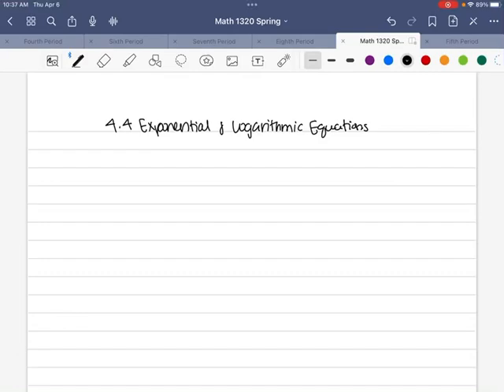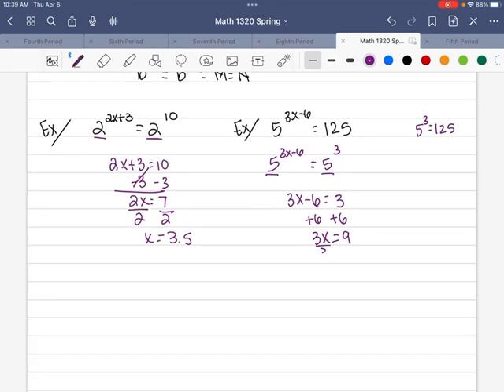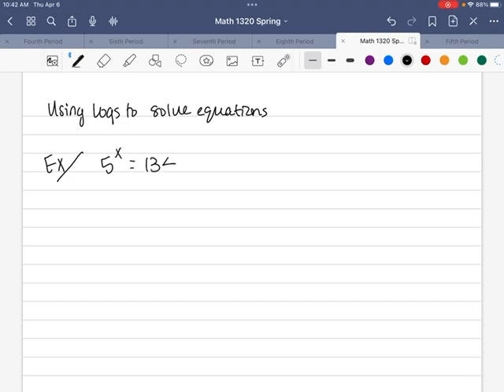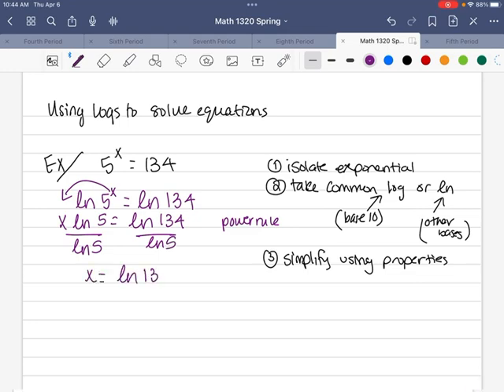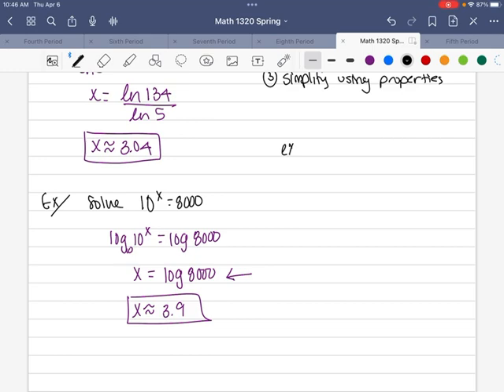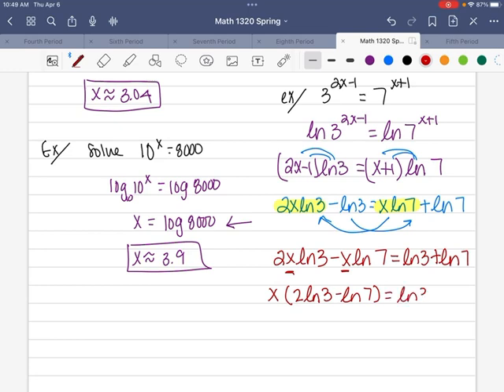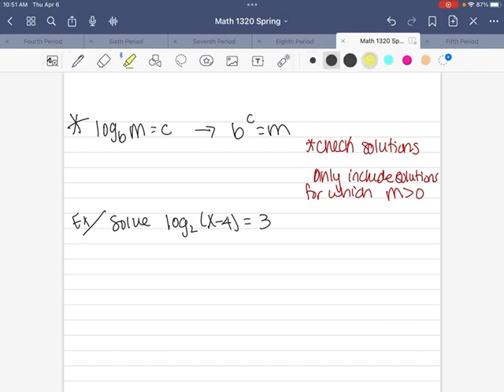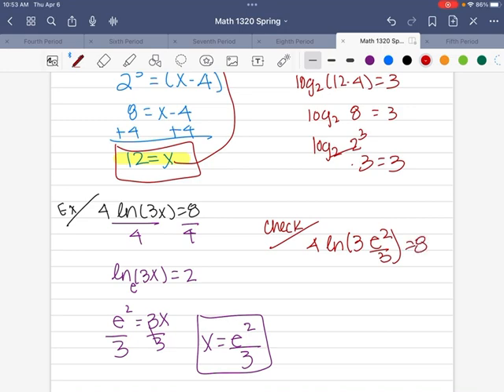4.4 part 1